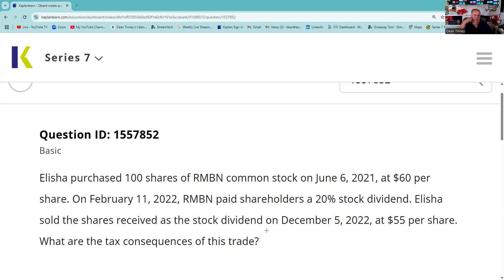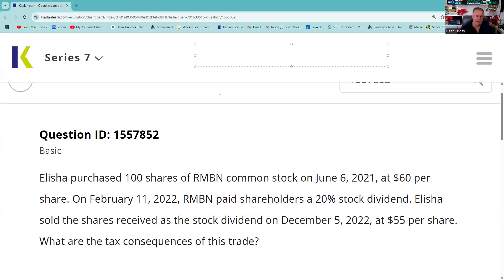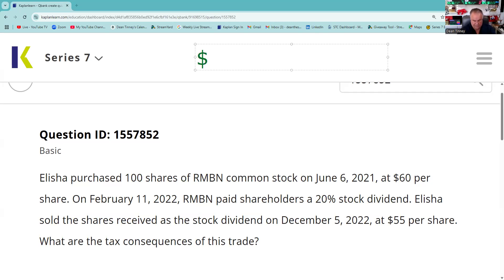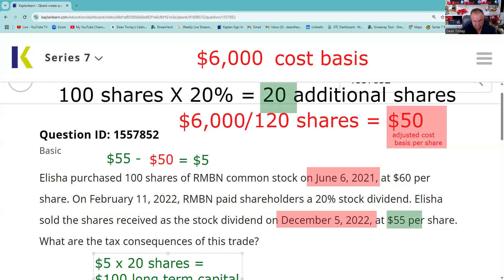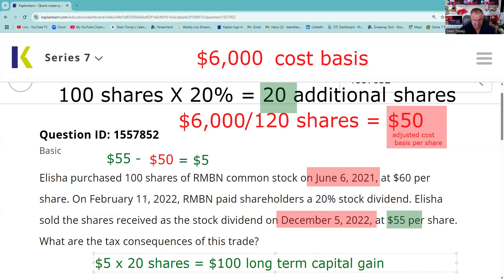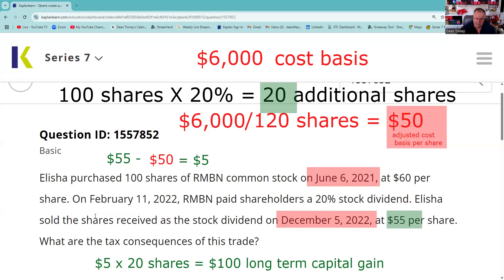Adjusting Cost Basis Per Share - Series 7 Exam Prep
When a stock dividend is paid, the cost basis of the shares is adjusted. In this case, Elisha now owns 120 shares and the total cost is still the original $6,000. That makes the adjusted cost basis per share $50 ($6,000 ÷ 120). With the new cost basis of $50 per share, when the sale of those 20 shares takes place at $55 per share, the result is a gain of $100 ($5 per share profit × 20 shares). Alternatively, you could take the $1,100 total proceeds (20 shares × $55 per share) minus the $1,000 cost basis (20 shares × $50 per share adjusted cost per share). Even though these shares were acquired less than 12 months before the sale, their holding period is based on the original purchase date, and that is clearly more than 12 months before the sale. That is why it is long term.